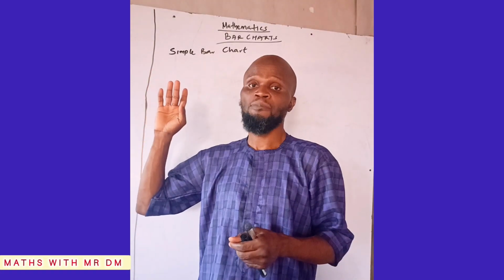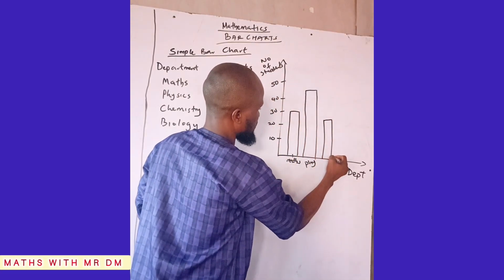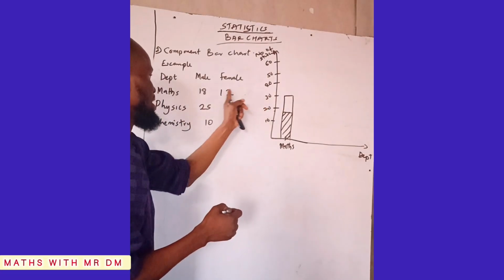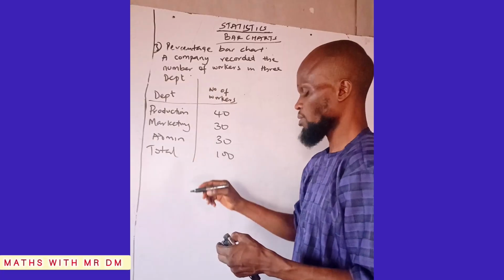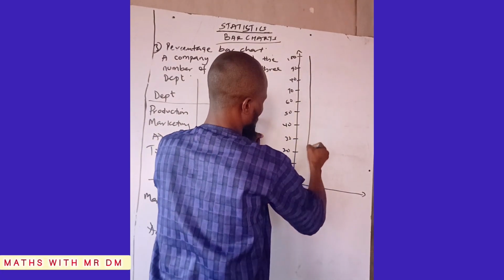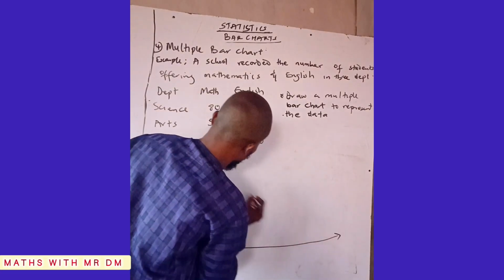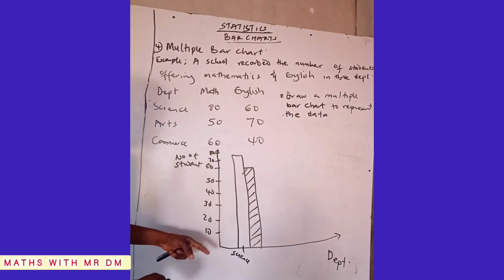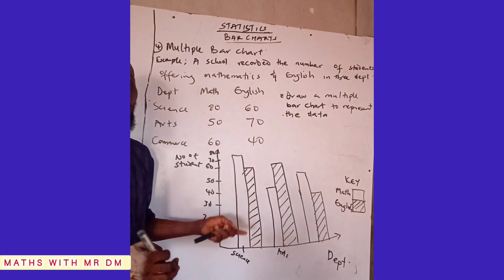Bar Charts Made EASY 📊 | Types of Bar Charts + Step-by-Step Explanation (Beginner to Pro!)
Struggling to understand bar charts? This video breaks it down in the simplest way possible! 📊✨
On Maths with Mr dm, you’ll learn:
✔️ What a bar chart is
✔️ All the types of bar charts (simple, multiple, component, percentage)
✔️ Step-by-step method to draw and interpret bar charts
✔️ Easy tricks to never get confused again
Whether you're a student preparing for exams (WAEC, NECO, GCSE, SAT) or just want to improve your math skills, this video is for YOU! 💯